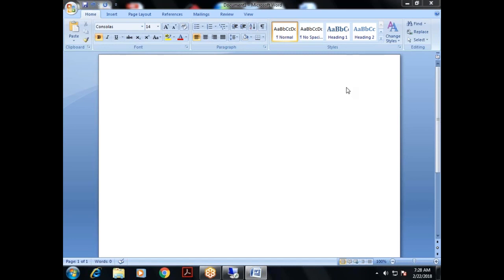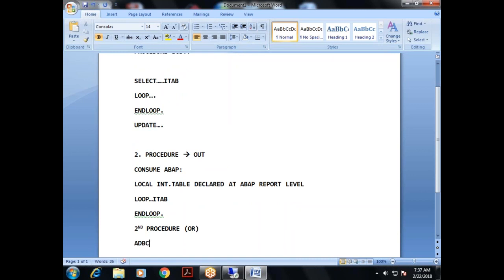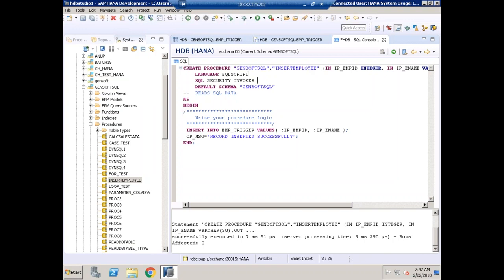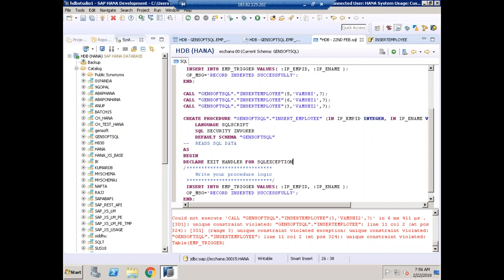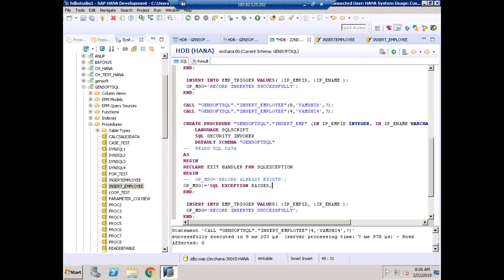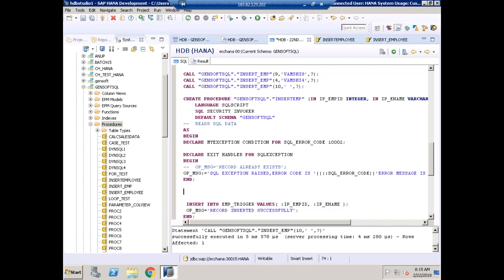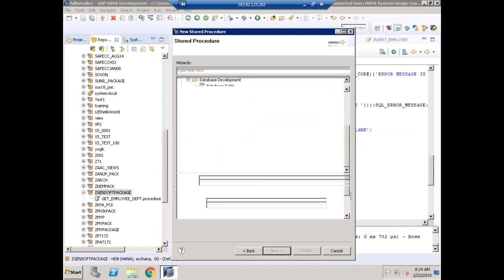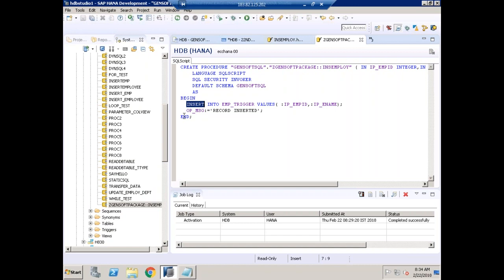16 ABAP on HANA